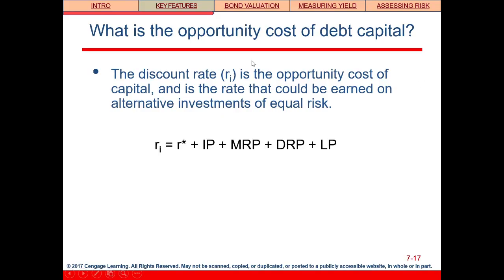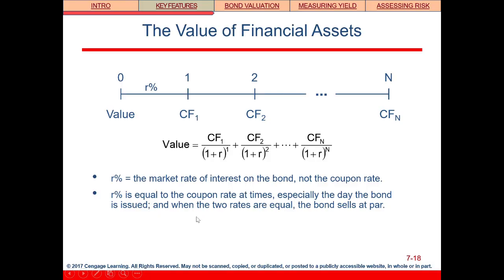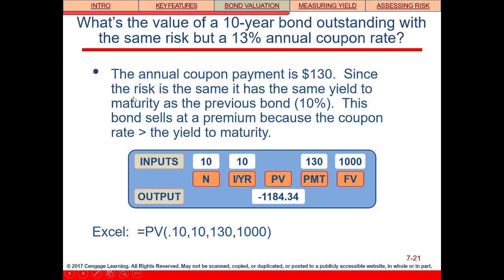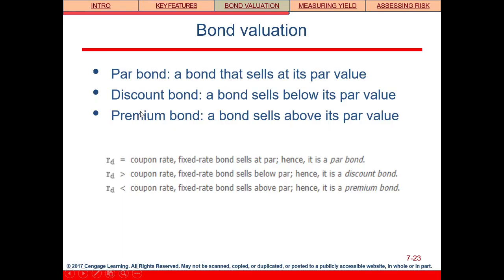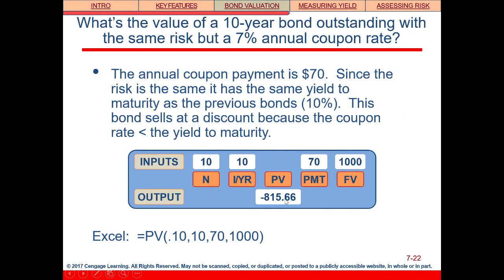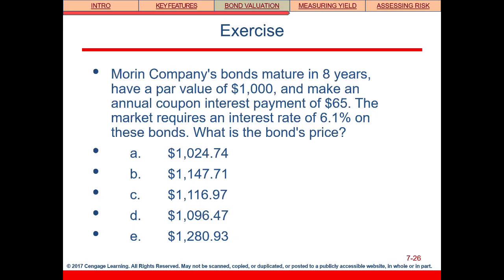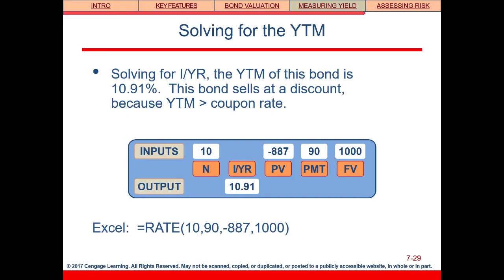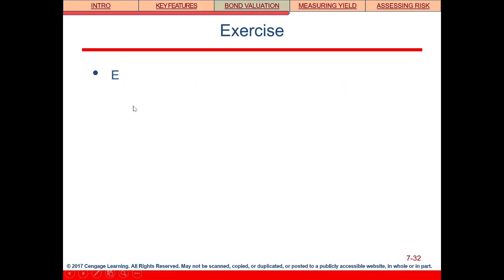Ch 7-2 FIN 314 Introduction to Finance